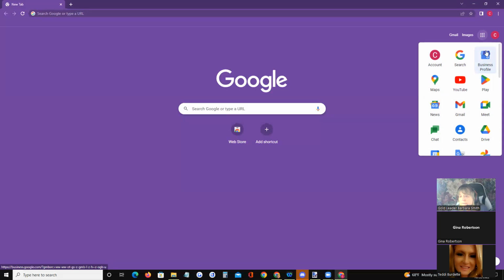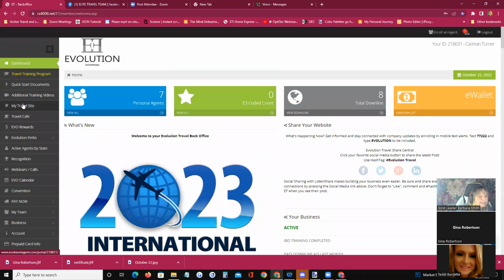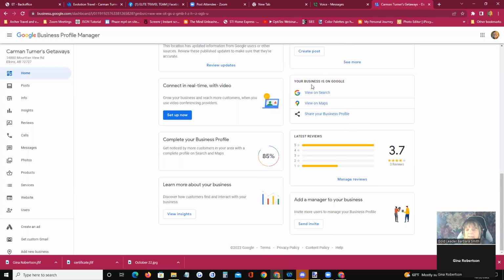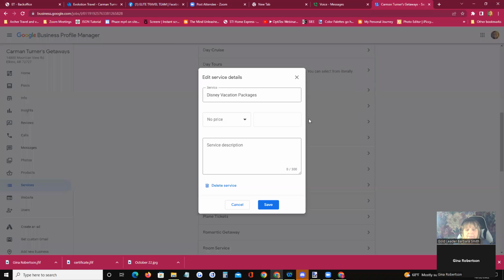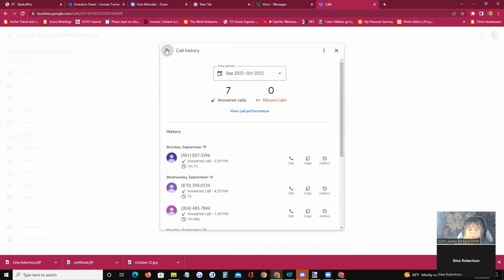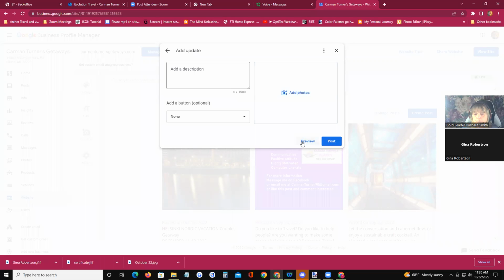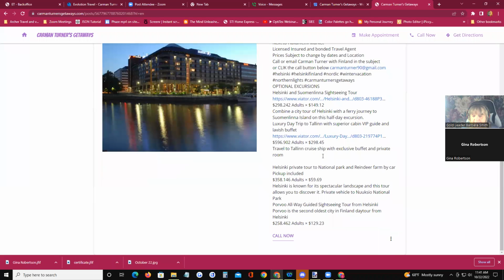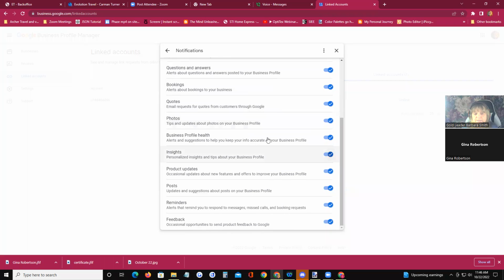Google Business Page Set up and Edit 10-22-2022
Google business page set up and edit is a training about just that! Walks you through the setup from opening your Google Chrome browser logging in, finding the Business profile app, setting up your business page and then the Business profile manager dashboard and editing the webpage.